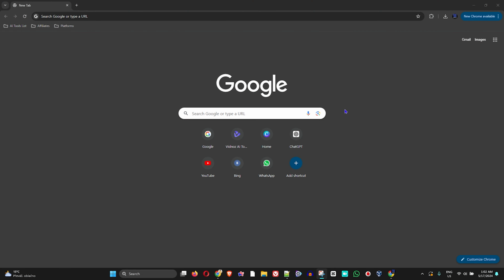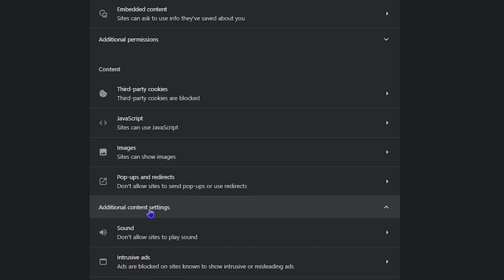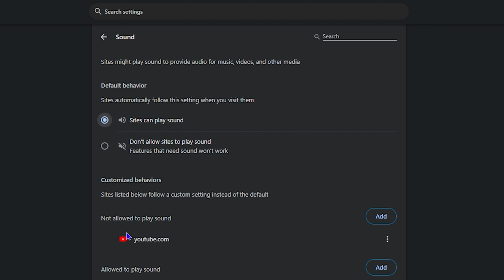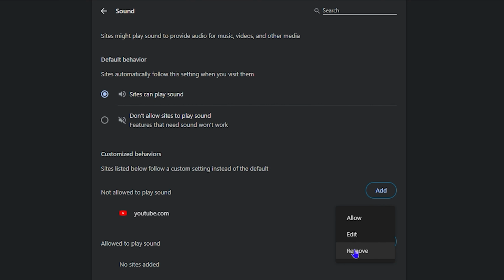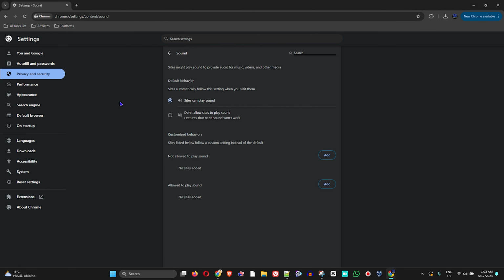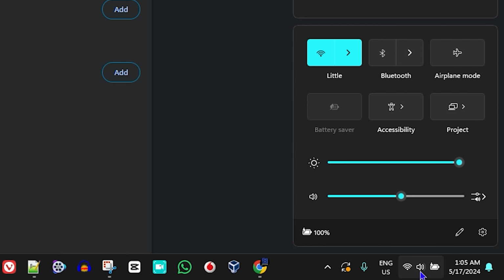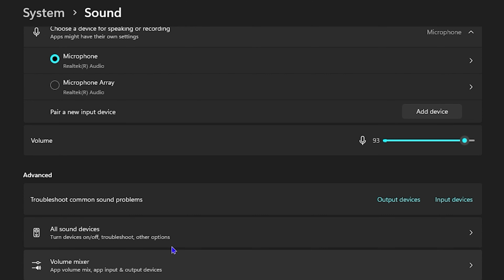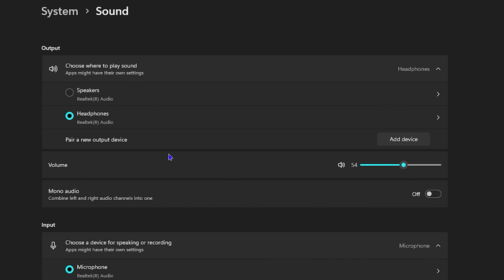How to Fix No Sound On Google Chrome | Chrome Audio Settings [100% SOLVED!]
In this tutorial, I show you How to Fix No Sound On Google Chrome | Chrome Audio Settings.

SEO
How to Fix No Sound On Google Chrome | Chrome Audio Settings